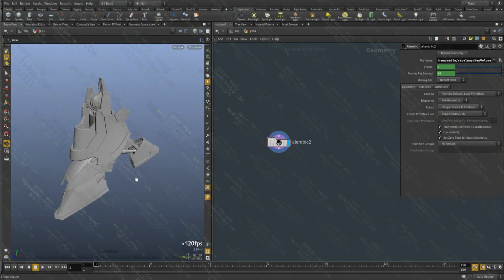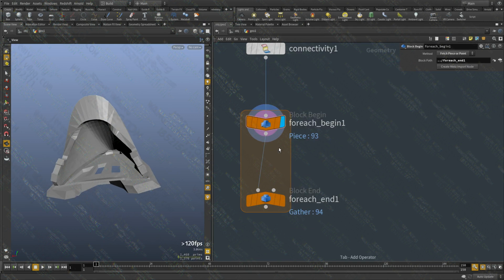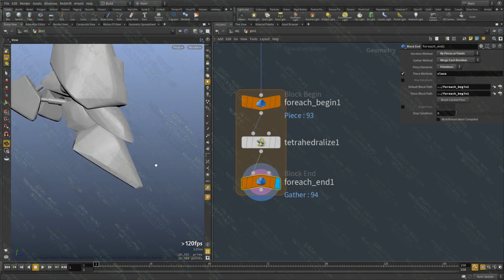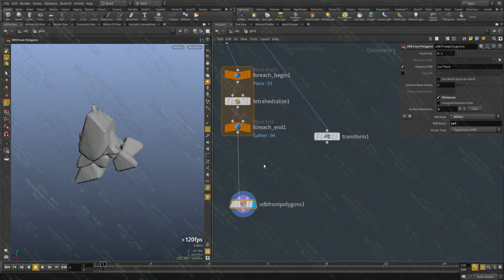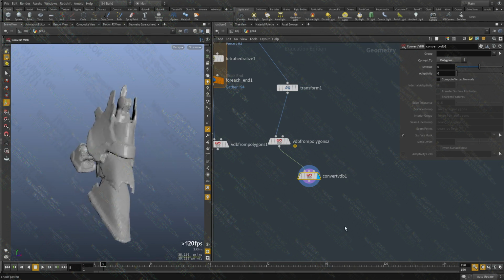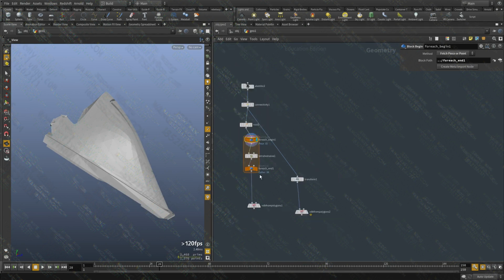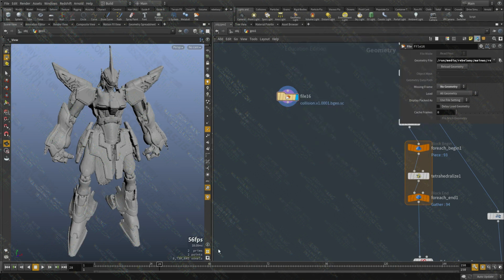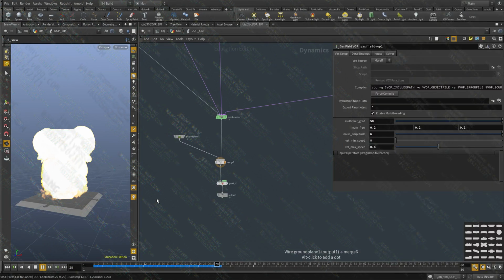11 geo prep